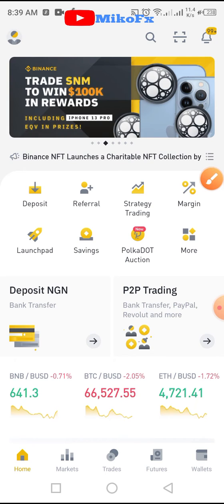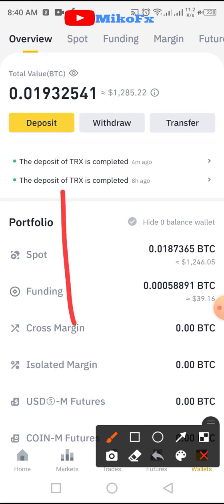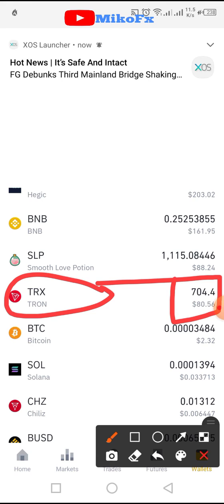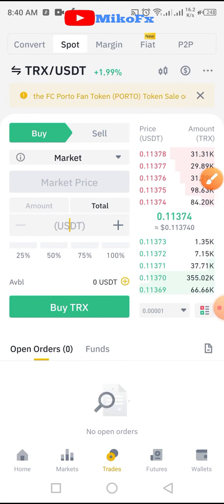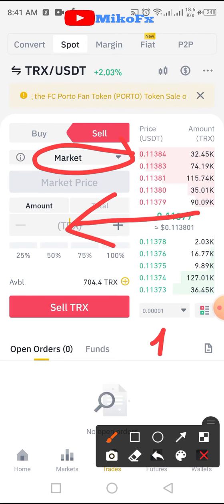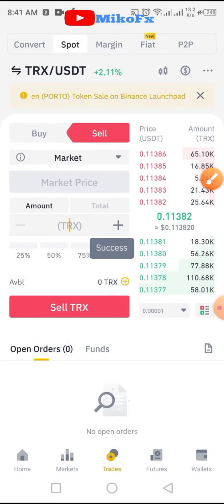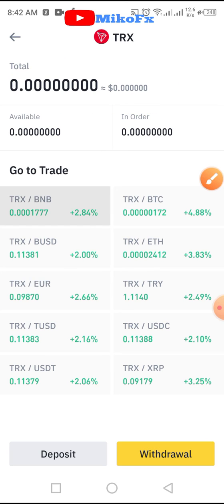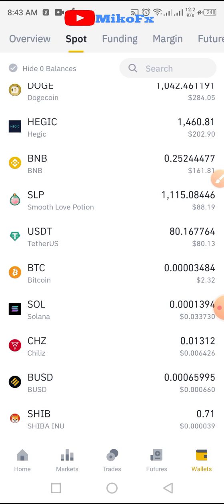How to convert your Tron(TRX) to USDT on Binance using a phone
How to use Tron(TRX) to buy USDT on Binance using a smartphone